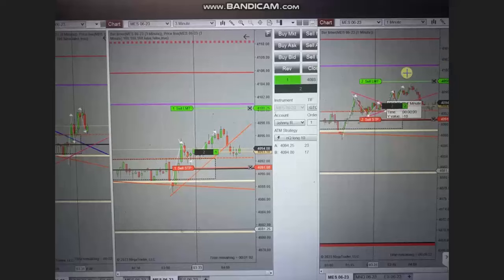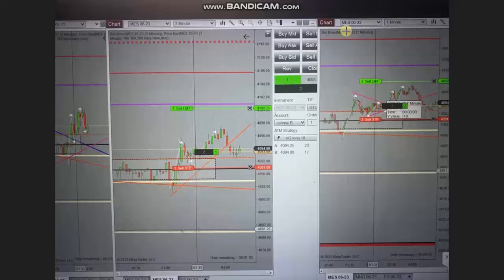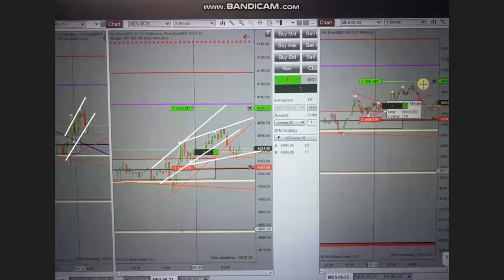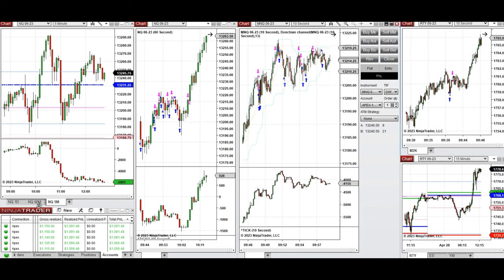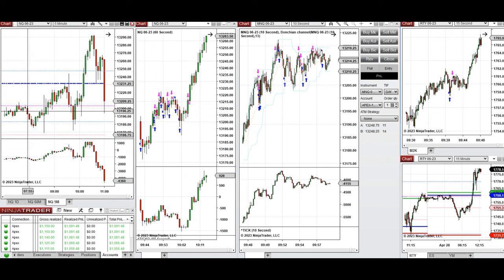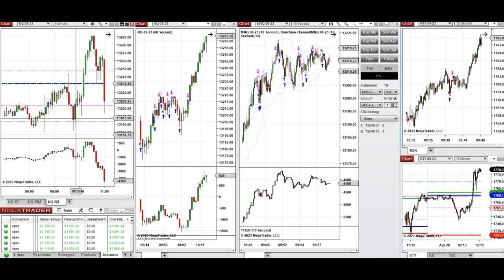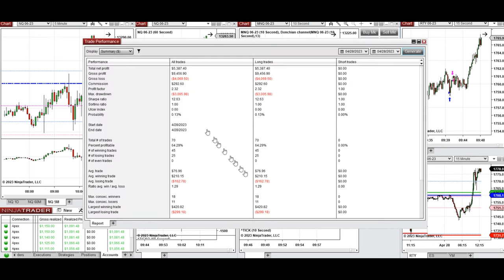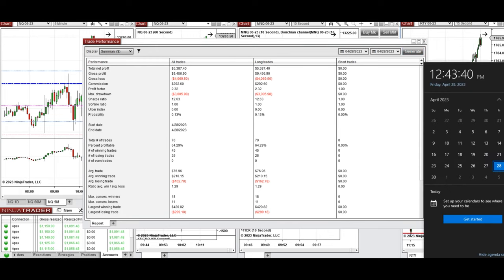Price Action Algo Trading Journal: S&P500, Russell 2000 and Nasdaq Futures and CFDs - 28 Apr 2023